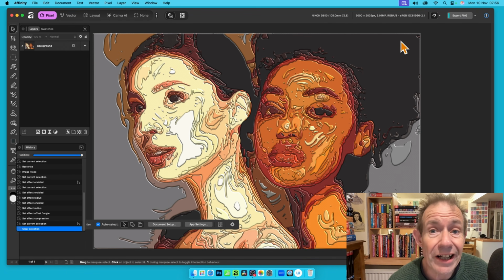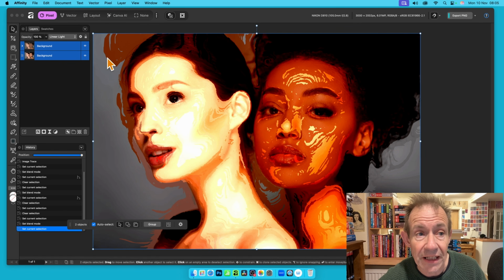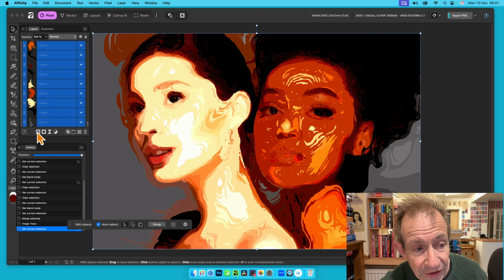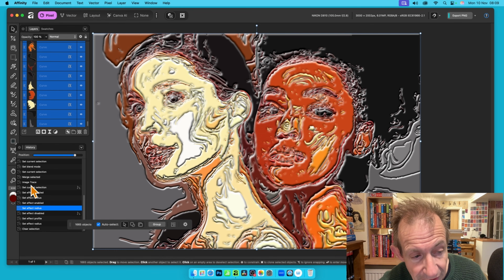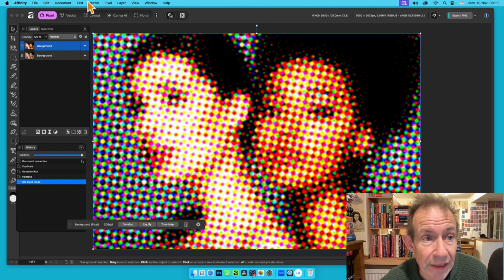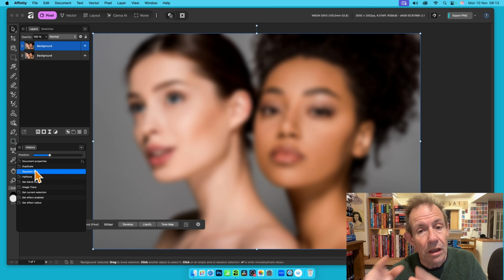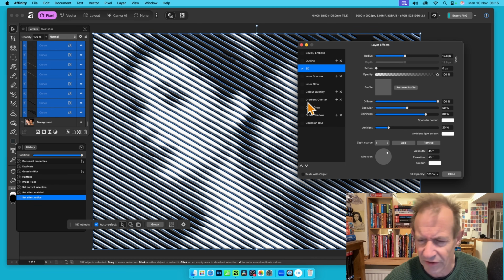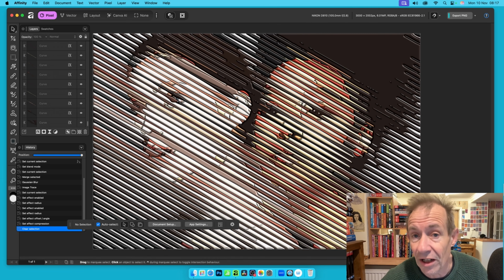AFFINITY 3 IMAGE TRACE Paint Effect | How To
Affinity 3 : How to turn an image into an oil painting or add raised effects to the photos, also how to add some depth effects such as 3D halftone and line effects and more using Affinity 3 Image Trace